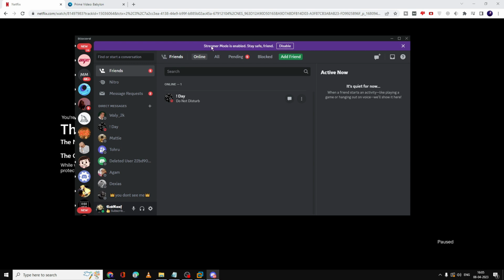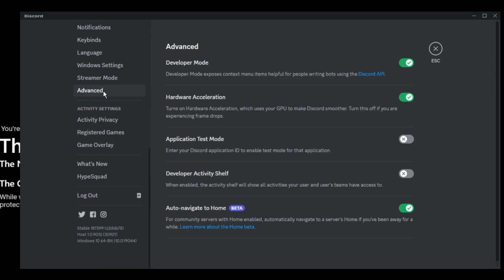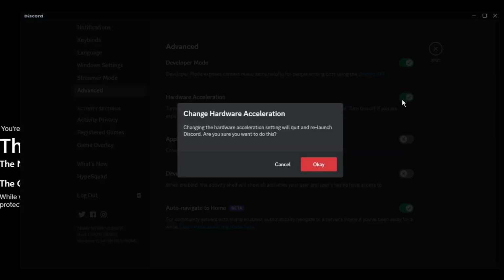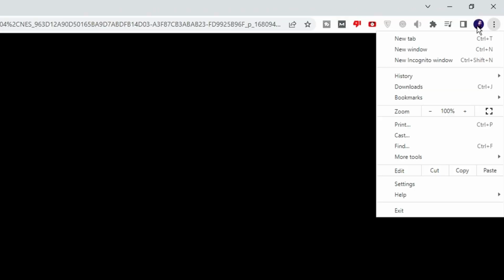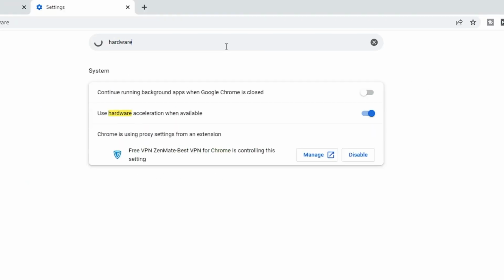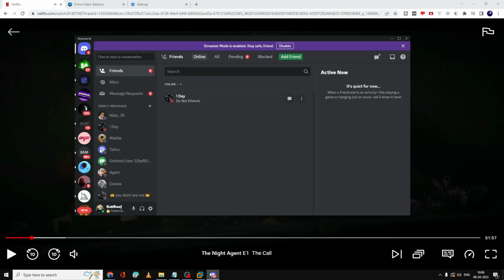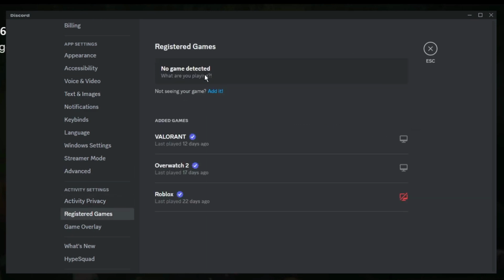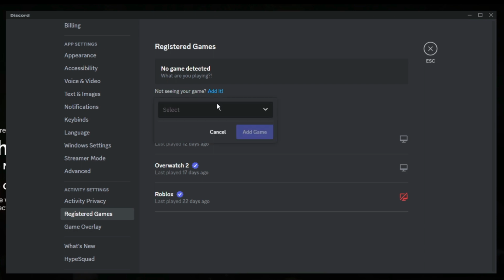How to Stream Netflix or Prime on Discord with Audio (NO Black screen) 2023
Check this best way to stream netflix or Amazon prime on Discord without black screen and with proper audio.

☑ Watched the video!
☐ Liked?

Is it possible to stream Netflix on Discord?
How do I share my Netflix screen on Discord?
How do I stream Netflix to Discord without black screen?
How do I get rid of the black screen on Discord stream?